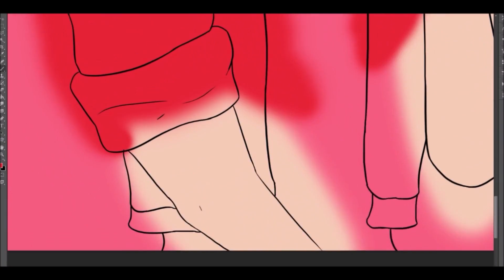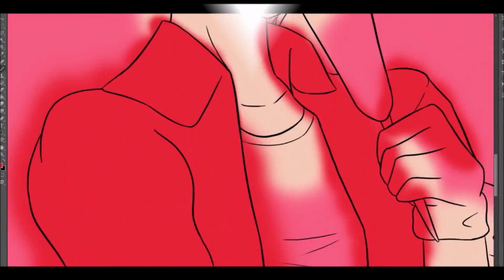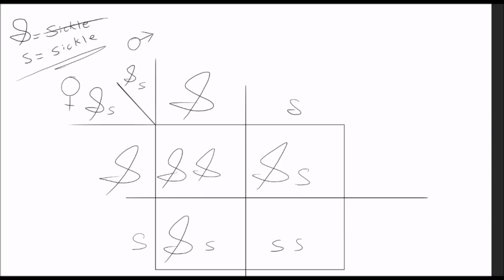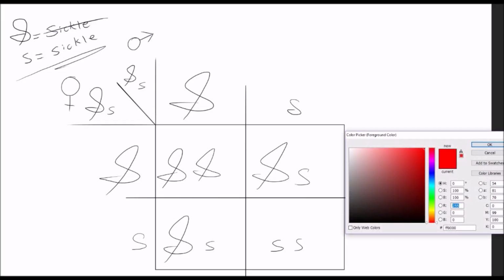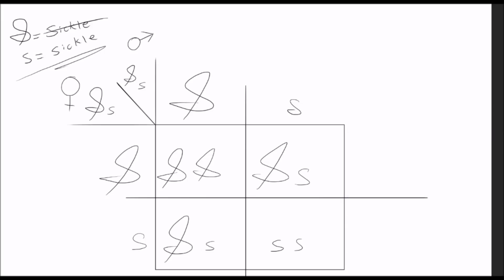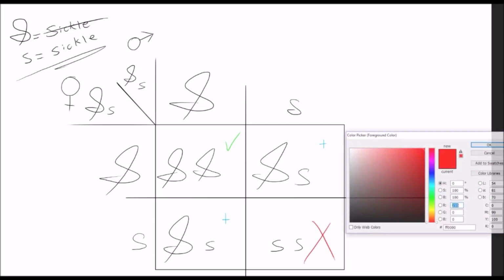The "Sickle Cell" Theory (Cells at Work)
Once more, I find myself making another video concerning Cells at Work. I wasn't originally going to make any other videos before the review because other anime also have my attention, but then this happened. Now I am not trying to start arguments. Civil debate is welcome, and I will admit I'm not an expert on the subject of anemia; but there is no evidence supporting the claim that AE-3803 IS a sickle cell. As I state near the end of the video, her cowlick may be a cameo reminiscent of sickle cells and their behavior, but she herself is a normal Erythrocyte (a directionally challenged one).

*Edit:* As it has been pointed out to me by someone with more expertise, my statement that those who carry the sickle cell trait don't get sickle cells at all is incorrect. I could hardly paraphrase their words, so I have pinned their comment with the correction for anyone who wants more accurate facts. :)

Aaaaaaaaand, I managed to keep my running thing (which is now a thing I guess) where I have Cancer in the Thumbnail of every Cells At Work video I make.

This video would be more convincing if I added more charts wouldn't it? I really wanted to go back to my other format though. Even if the art isn't my best this time around I'm glad it came together. :)

Let it be known that I don't claim that the people I heard about this from are spreading misinformation. I am just trying to correct a theory/cameo that a lot of people have adopted and are passing off as fact (or that they think is fact) when it's not really supported.